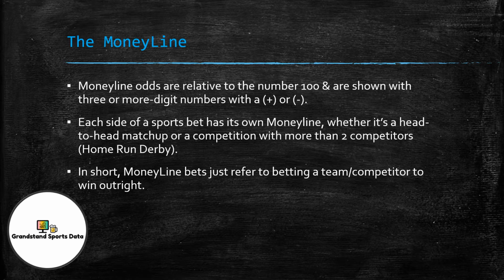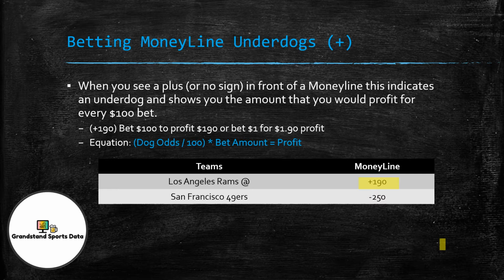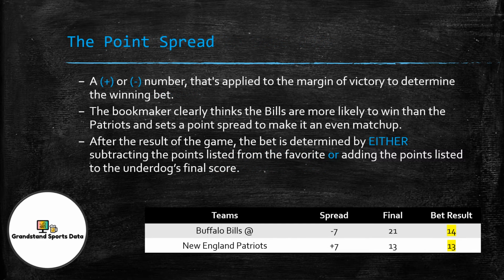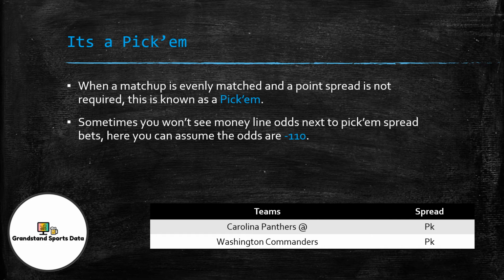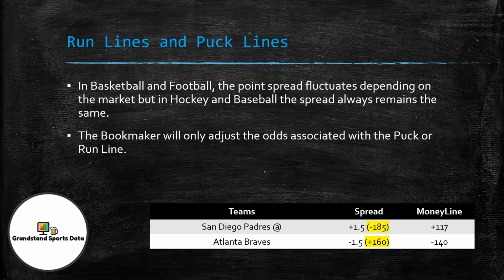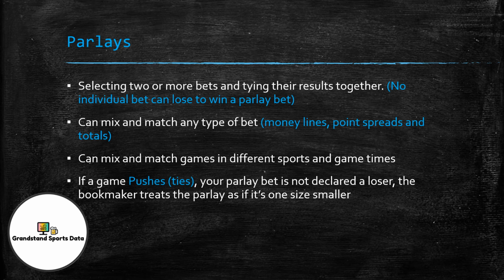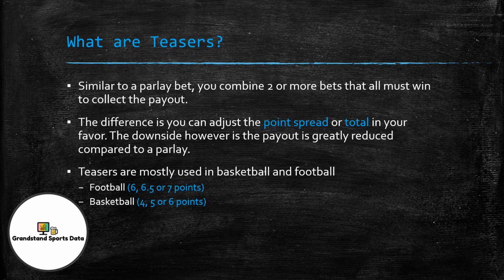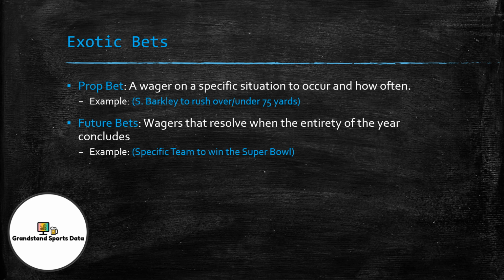Types of Sports Bets || Sports Betting 101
Anthony from Grandstand Sports Data will break down the sports betting basics and the types of bets you can place with your bookmaker.